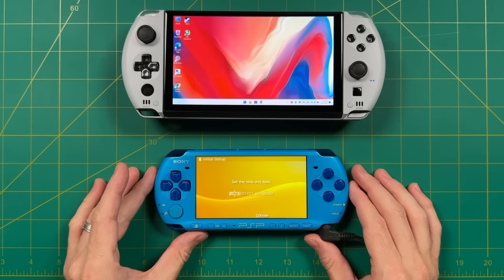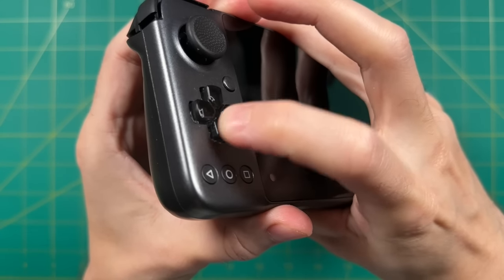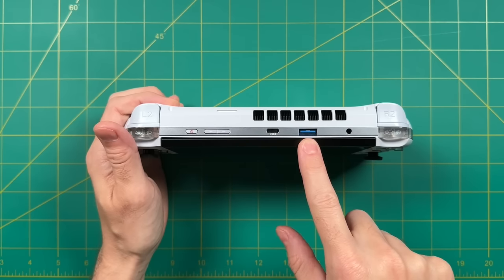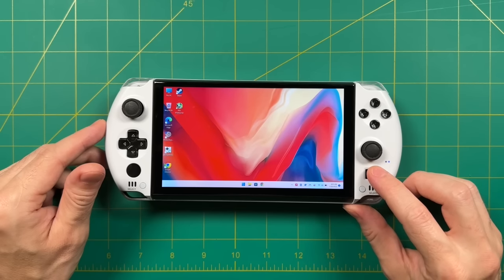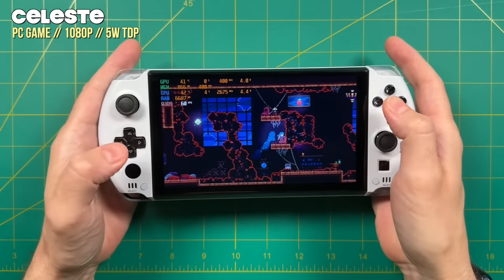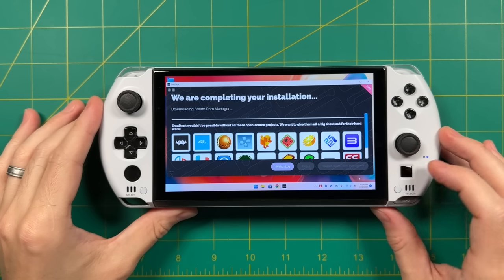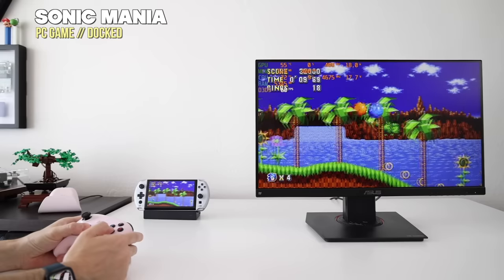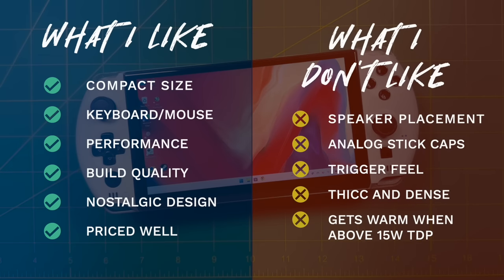GPD Win 4 In-Depth Review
Today we're going to do a deep-dive into the new GPD Win 4 handheld PC, and talk about why it's become my favorite Windows PC in this price range.

Thumbstick grips I used in the video

Timestamps:
00:00 introduction
02:40 PSP/PS Vita comparison
03:15 tech specs and pricing
04:54 hardware impressions
14:40 size and weight comparisons
16:54 software experience
21:30 PC game testing
26:34 emulation testing (and EmuDeck preview)
31:07 Batocera testing and docked experience
32:47 battery life testing
35:44 summary (likes and dislikes)
38:50 Steam Deck discussion
41:12 conclusion